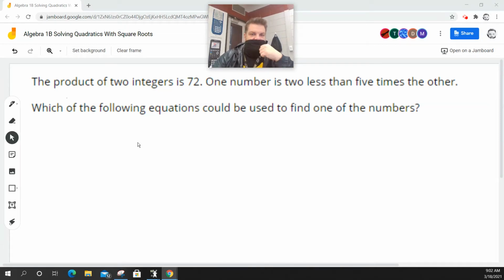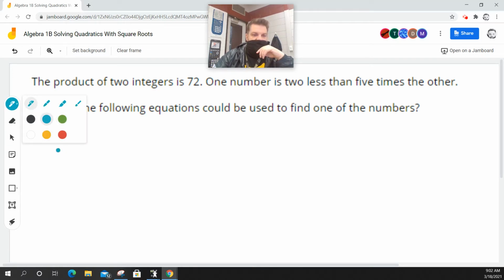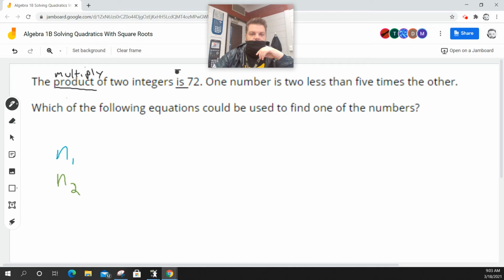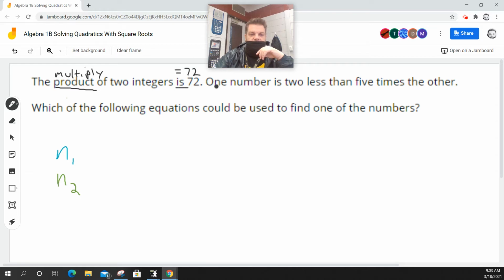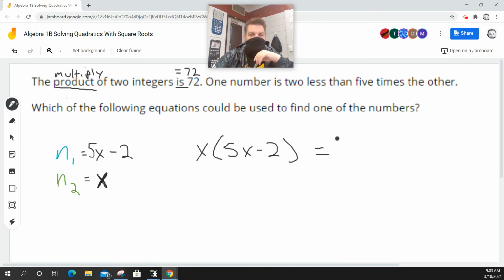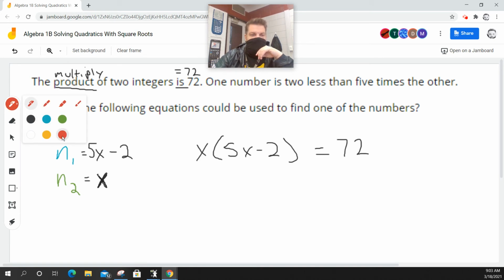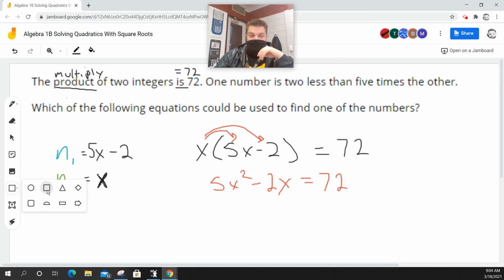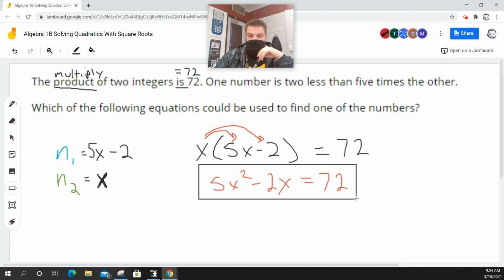Algebra 1B Solving Quadratics With Square Roots Example 10